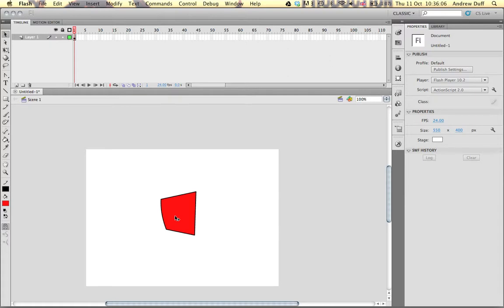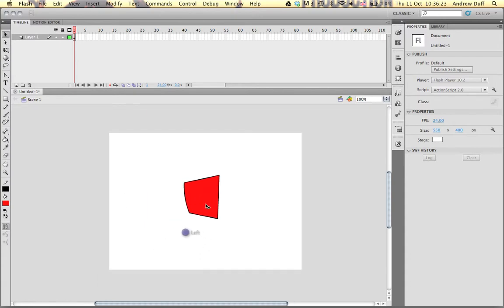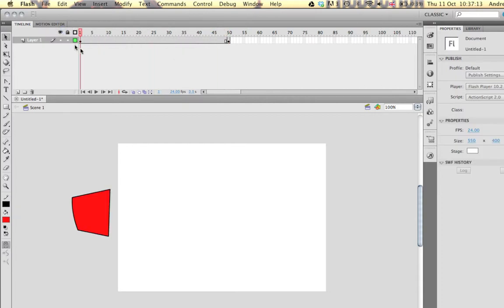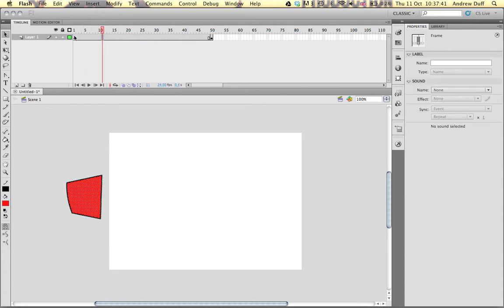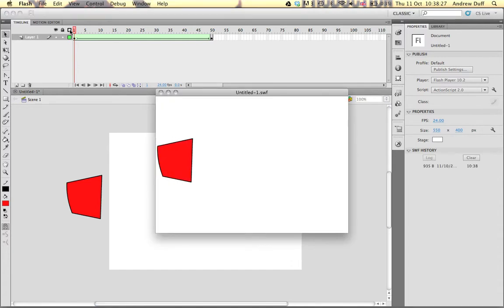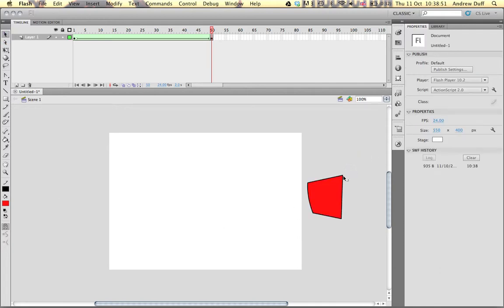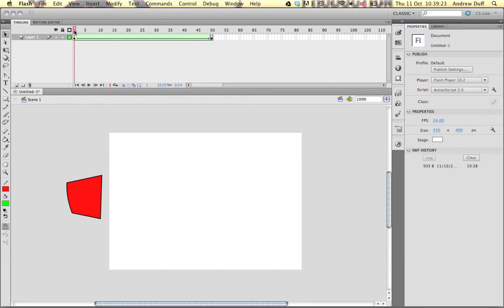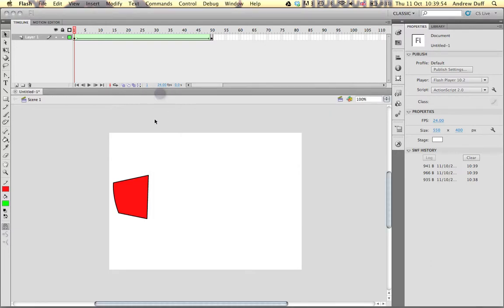MFM Flash Basics #1.2 - Shape Tween Animation